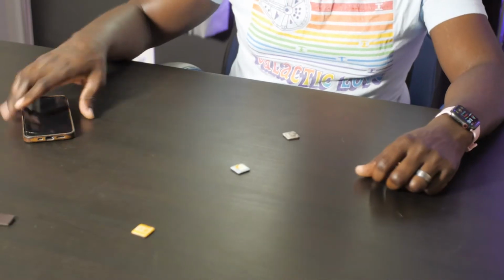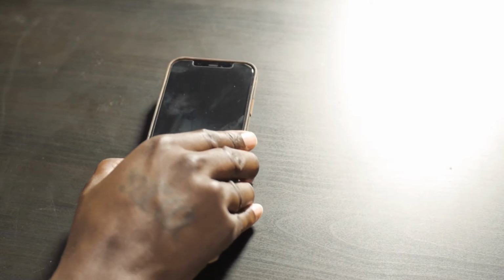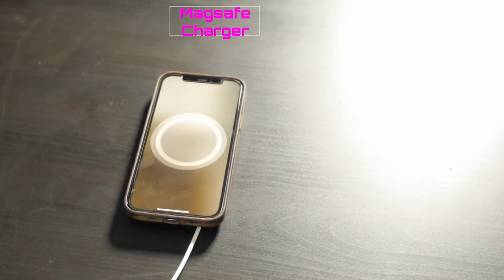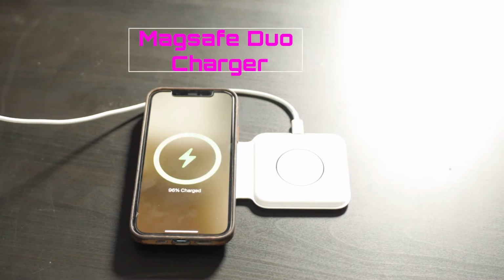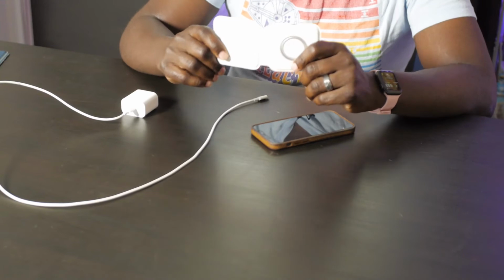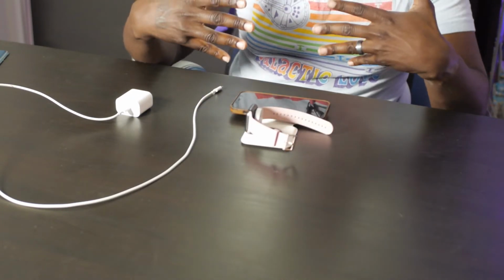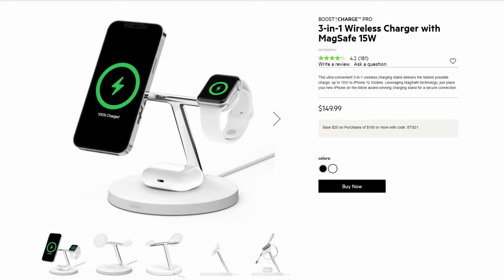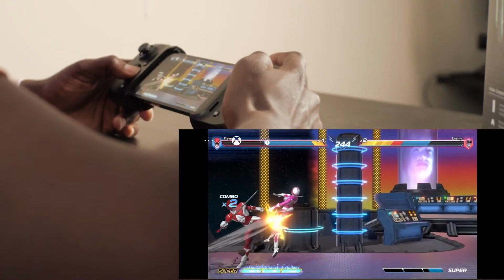Will Magsafe be the Future of the iPhone?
This week I'm revisiting my favorite feature from the iPhone 12: Magsafe, and giving my thoughts on all of the Magsafe accessories I've purchased so far.

Intro- 0:00
iPhone Leather Wallet-1:07
Magsafe Charger- 2:12
Magsafe Duo Charger- 3:56
Thoughts on Magsafe so far -7:25
Predictions on the future of Magsafe -7:51
Final Thoughts-10:00
Outro- 10:25